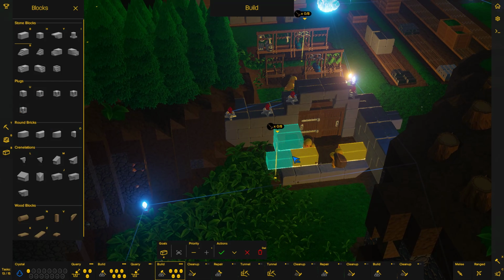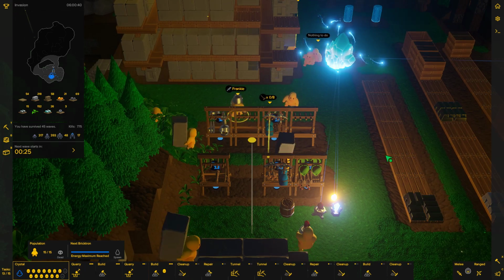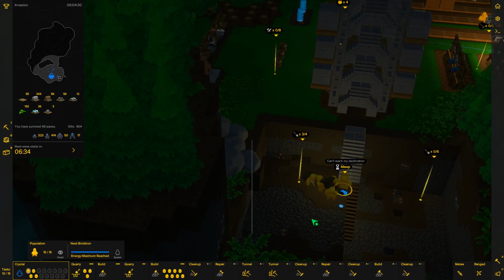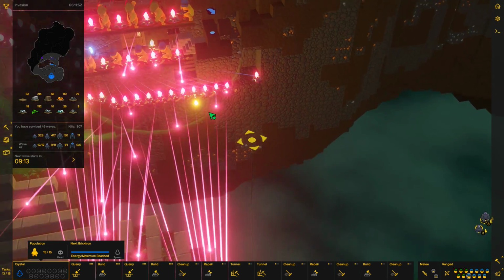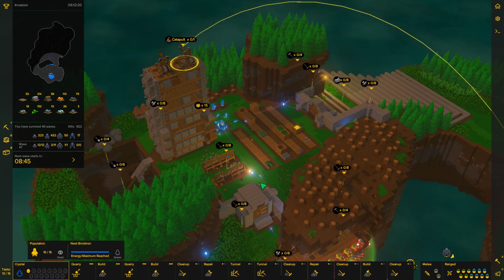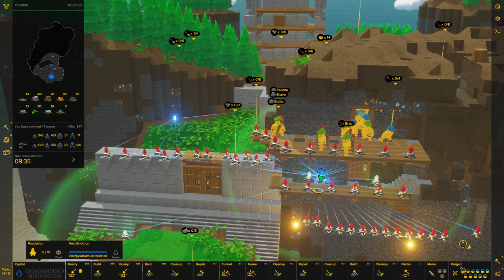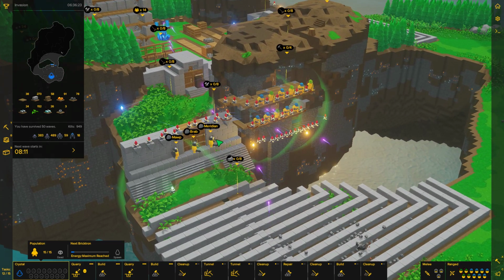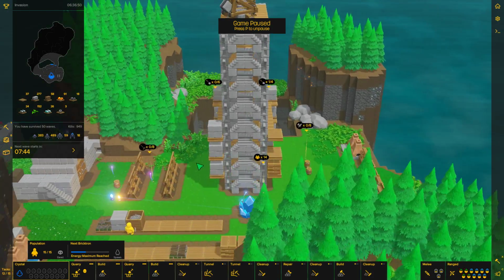Castle Story l 1.1.3 Zuma Invasion l Part 9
We once more continue expanding castle derp in this zuma invasion series, things go fairly well outside of having to give many manual orders to my brain dead minions.
Though by the end i am once more torn on my desire to continue the series.